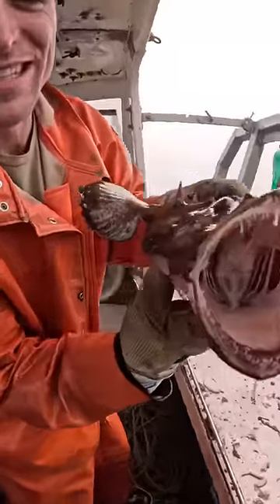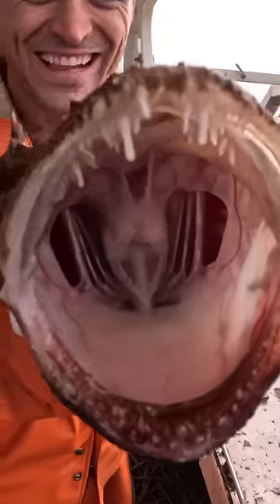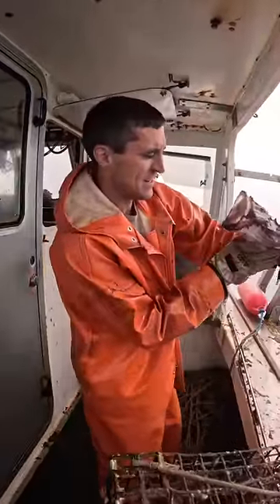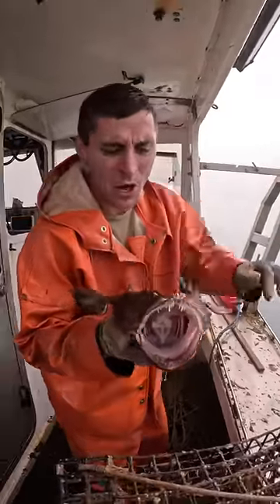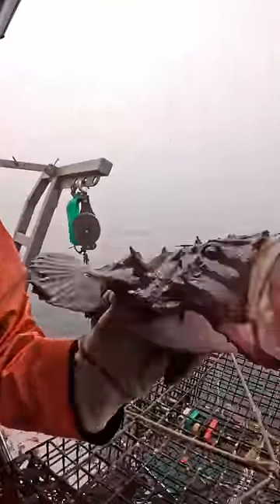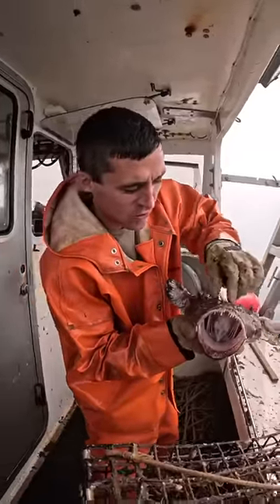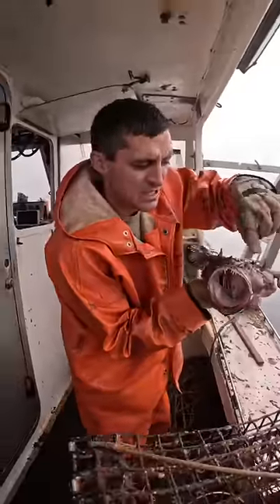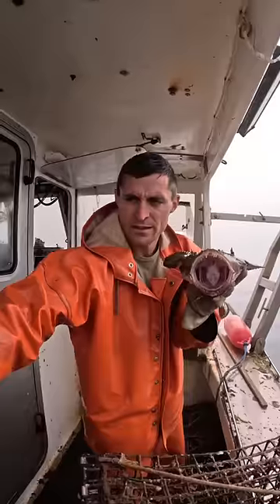We got another monk!